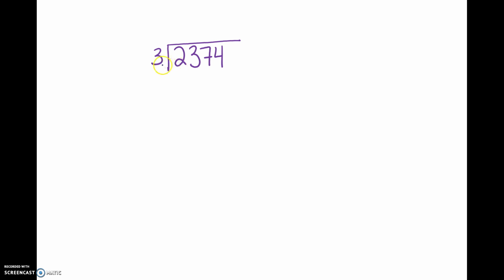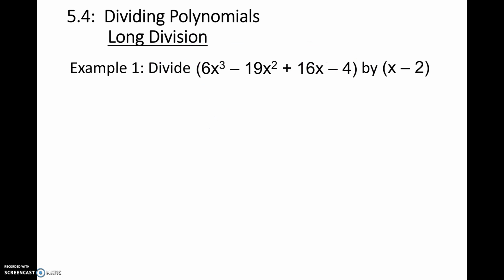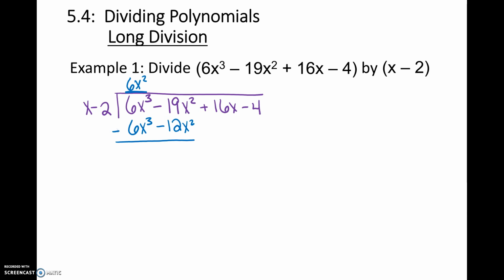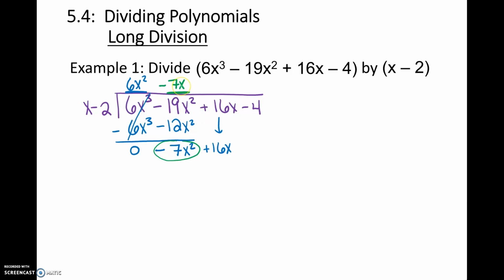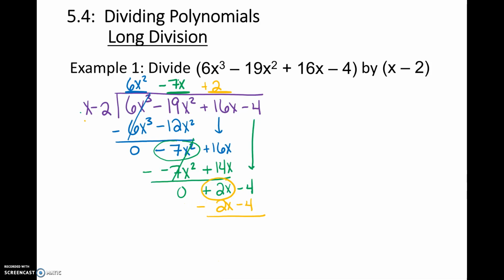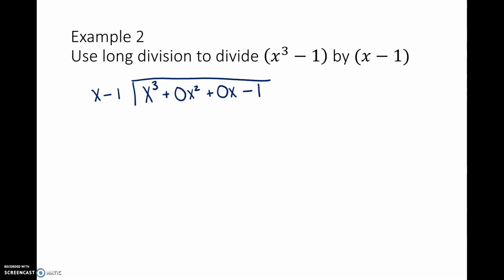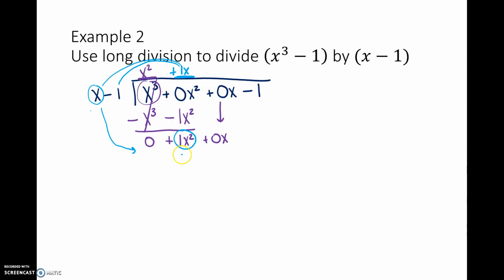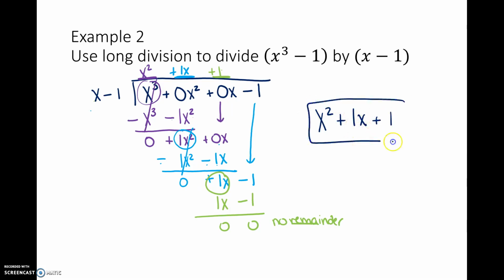5.4 Day 1 Part 1 of 2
Polynomial Long Division - video #1 of 2, recorded 11/5/2018